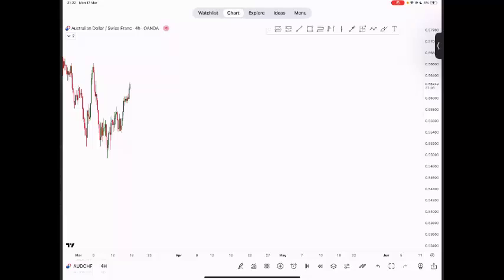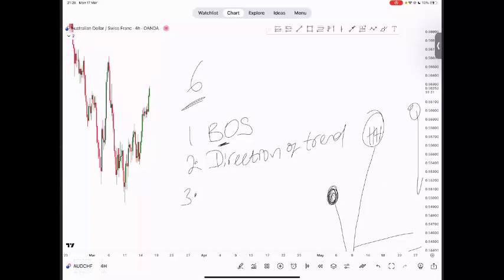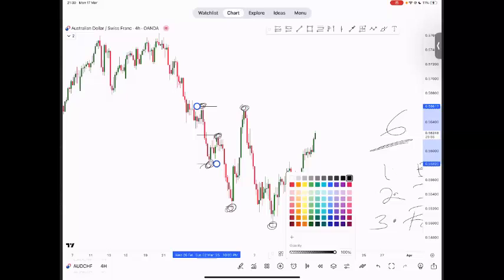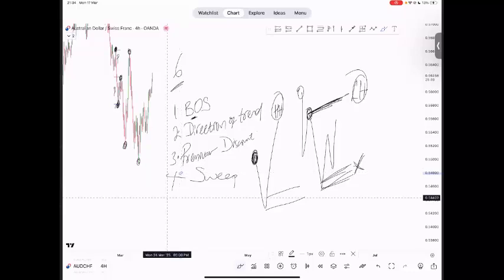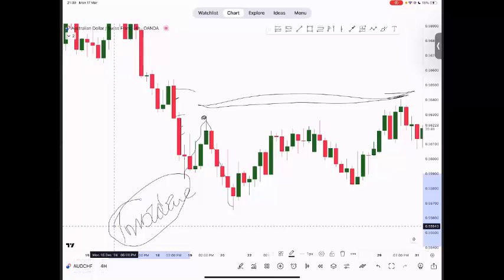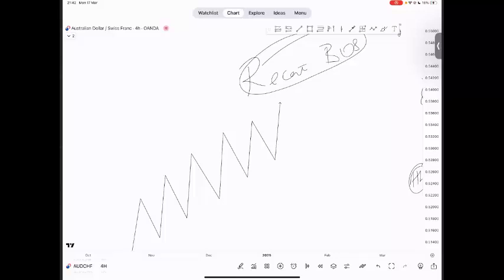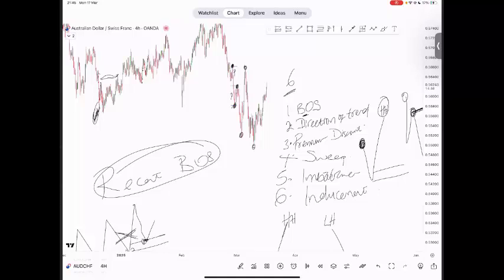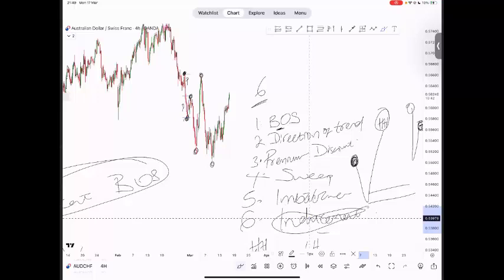10 Demand and Supply II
Learn more about demand and supply here.